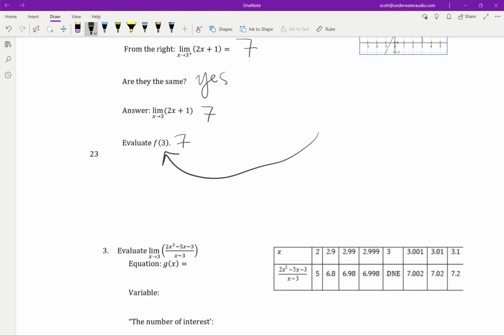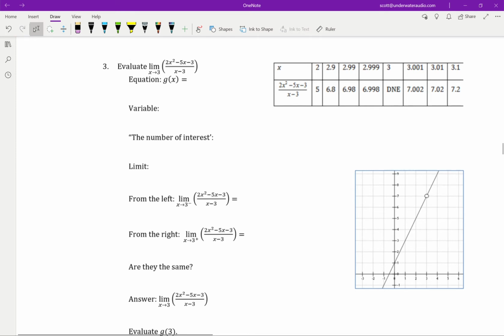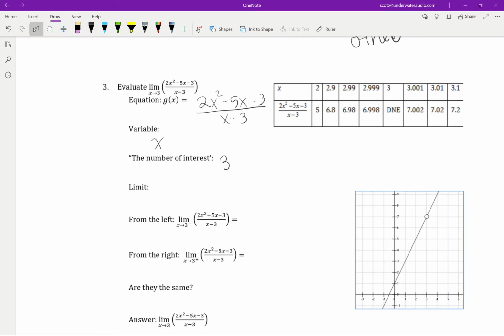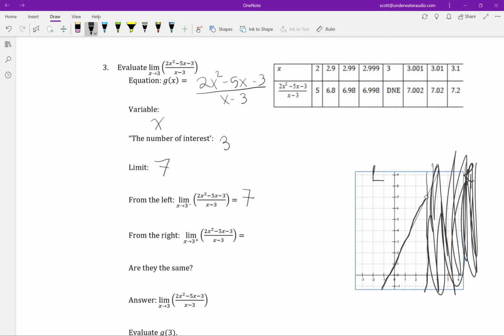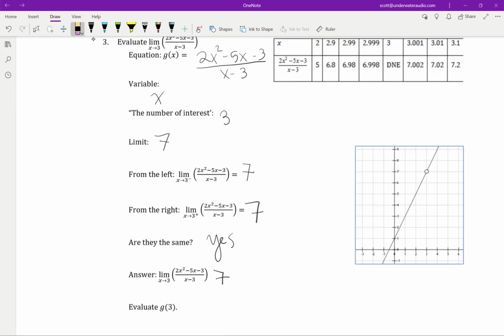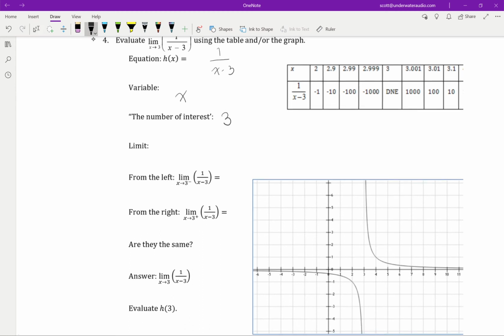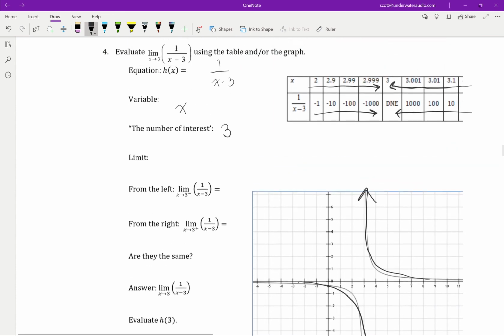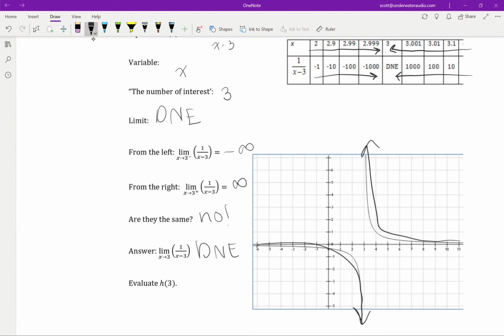Section 1.4 (Part 1.5)